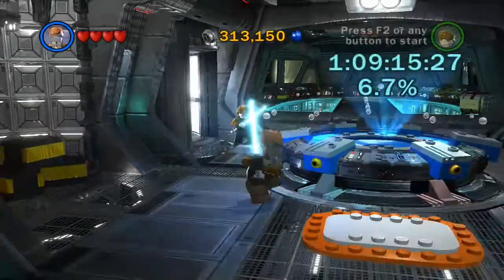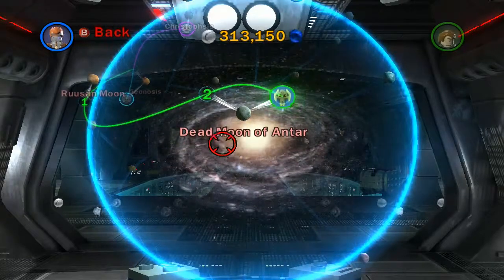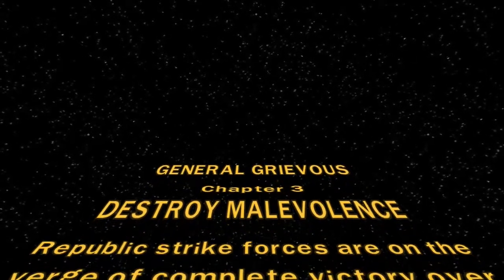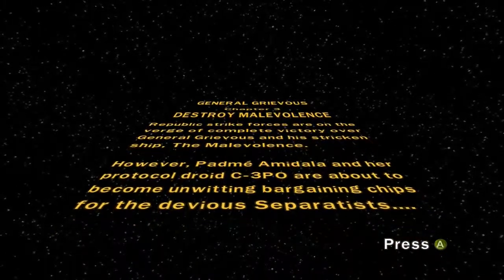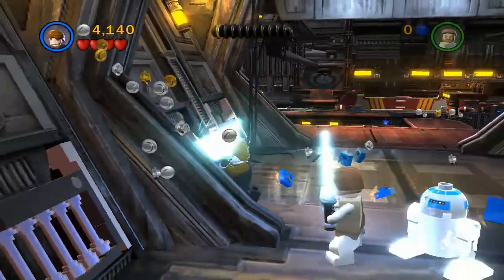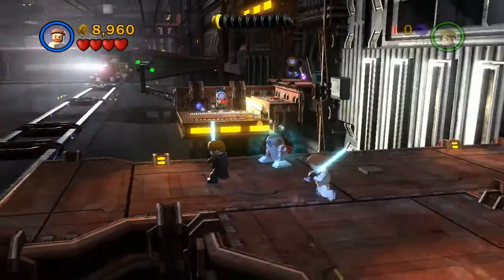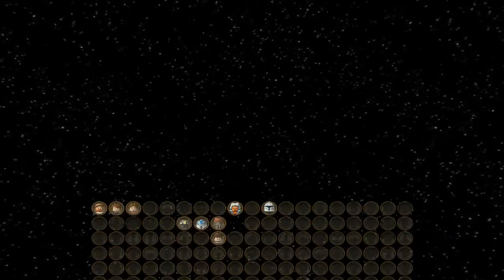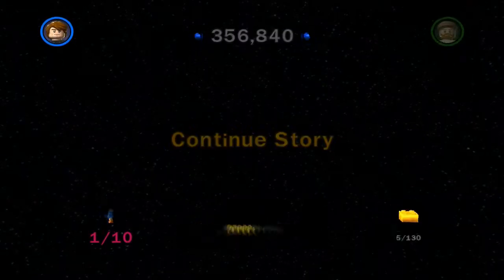Lego Star Wars:Clone Wars 3 [PC] Walkthrough Part #5..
Well guyshere i let u with this fine game Lego Star Wars Clone Wars 3 this game OMG is old but awsome,so i hope everyone enjoy the video and who knows,if u enjoy it please Blast that "LIKE" Button and "SUBCRIBE" for More!!

[THAT'S THE SUGAR!!]

Developer:Traveller's Tales
Publisher:LucasArts,
Release date:March 22, 2011
Modes:Single player, Multiplayer
Rating:E10+
Platform:PC, PS3, Xbox 360, Wii, PSP, DS, 3DS

LEGO Star Wars III: The Clone Wars is a non-canon video game set in the Star Wars universe. It was announced on February 8th, 2010. It was developed by Traveller's Tales and was published by LucasArts. It is the third game in the LEGO Star Wars video game series (following the releases of LEGO Star Wars: The Video Game and LEGO Star Wars II: The Original Trilogy) and depicts the events of the The Clone Wars animated series. It is available for the Nintendo DS, Nintendo 3DS, PlayStation 3, PlayStation Portable, Wii, Windows PC, and Xbox 360.It was released on March 22, 2011.The Mac version, published by Feral Interactive, was released on 27th October 2011.